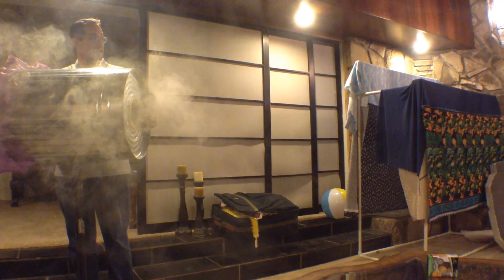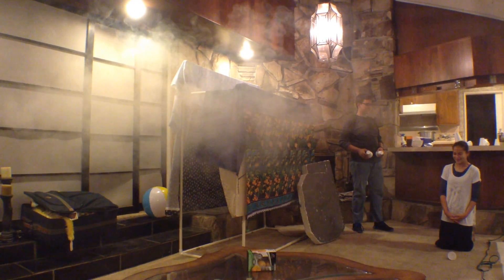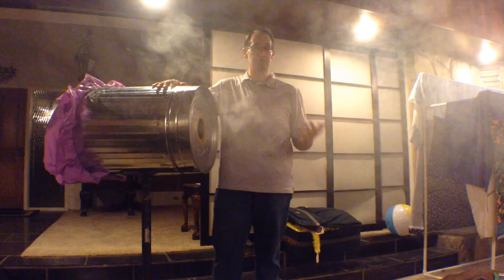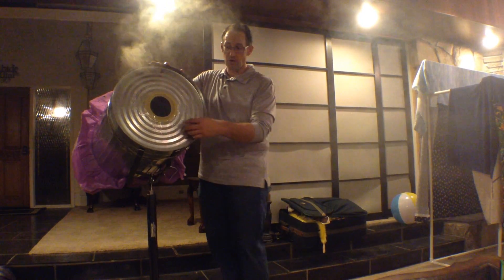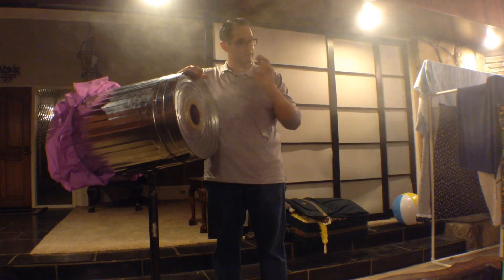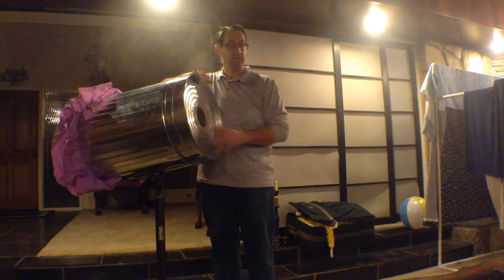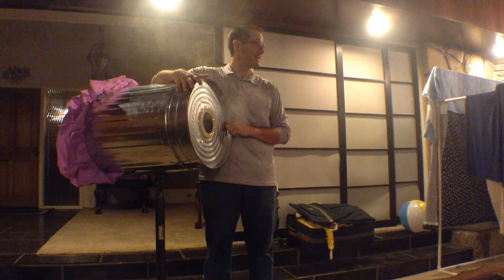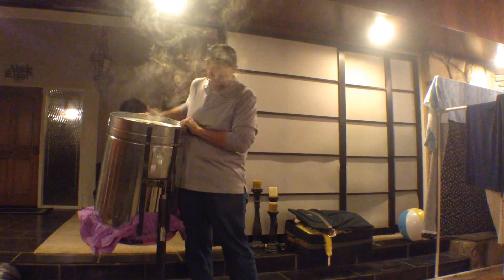Lesson 27 - Fiery Darts of the Wicked